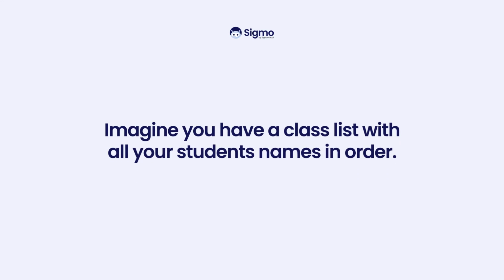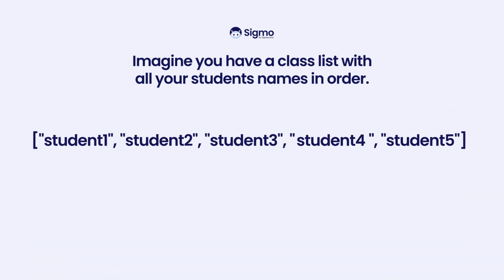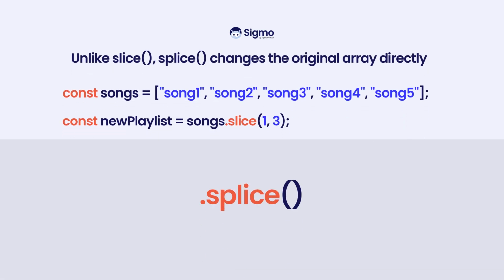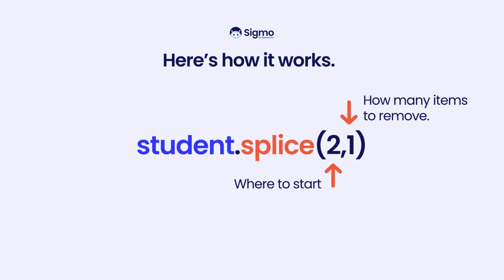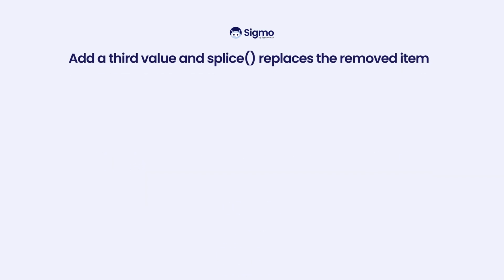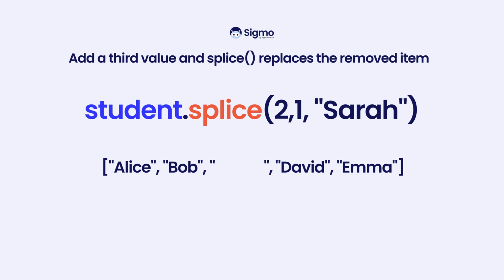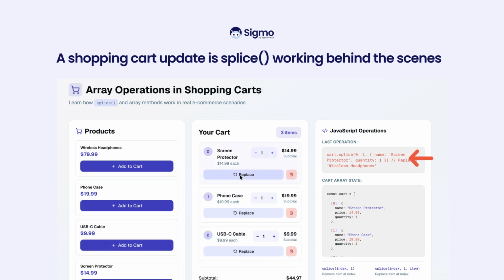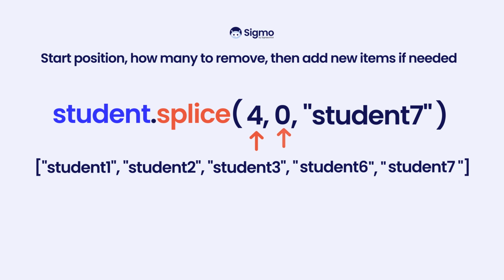Precourse - Splice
About Sigmaschool